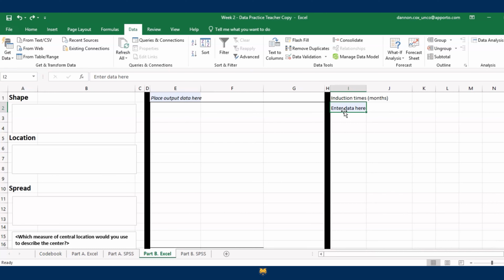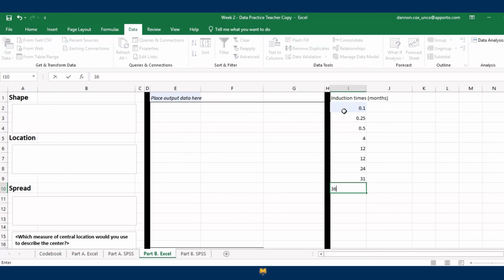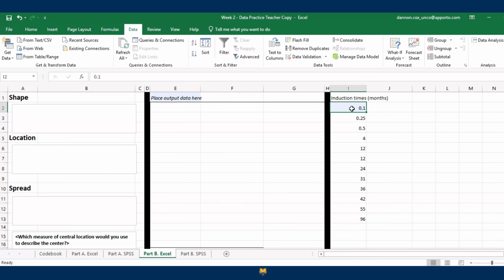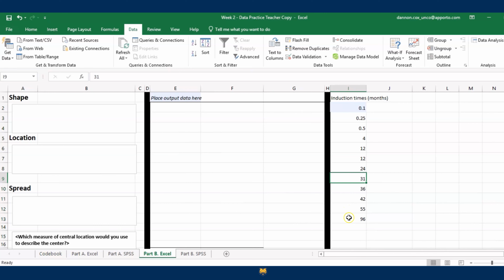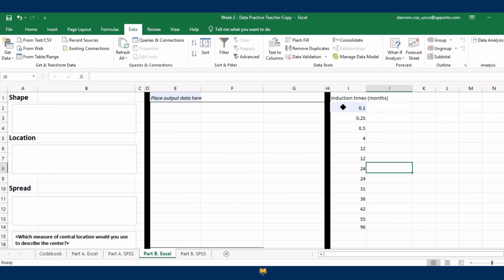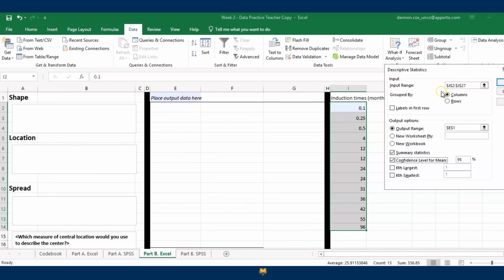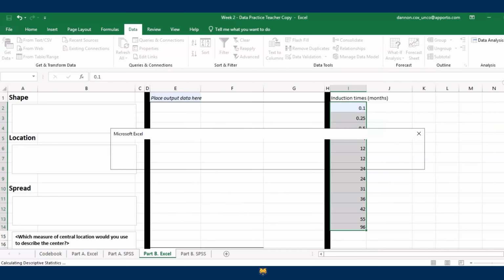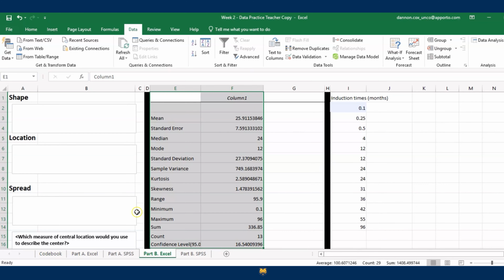Week 2 Practice - Part C